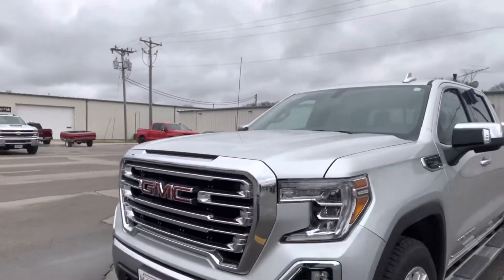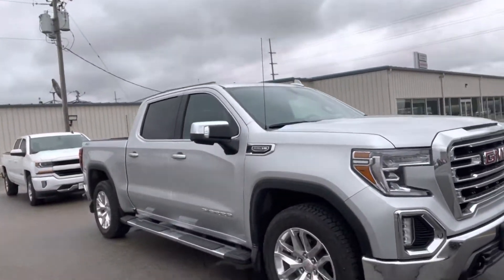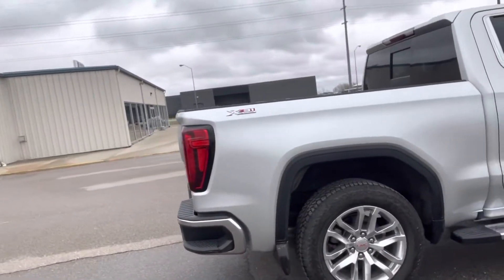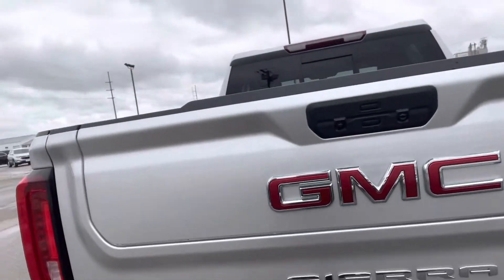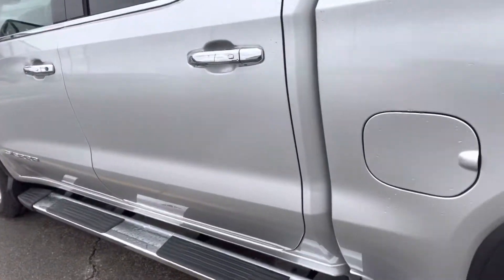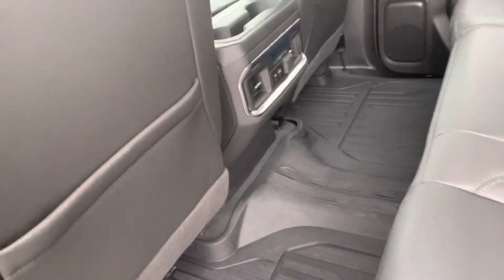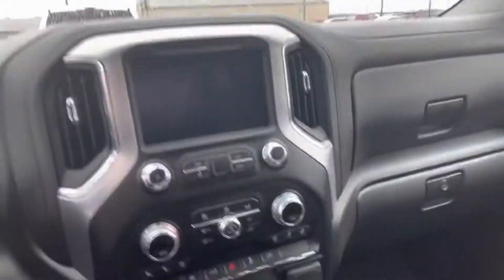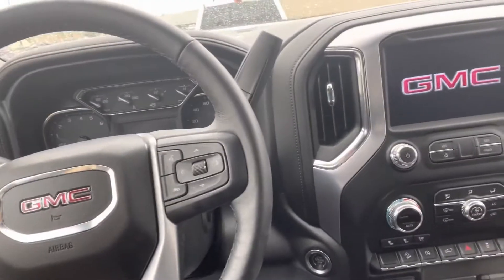2021 GMC Sierra 1500 in Quicksilver Metallic at Dale Howard Auto Center in Iowa Falls